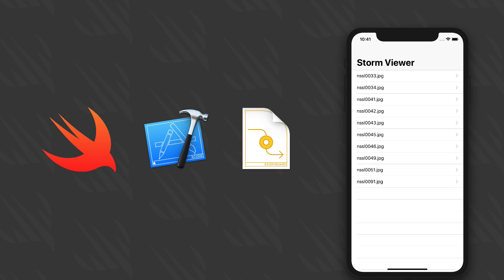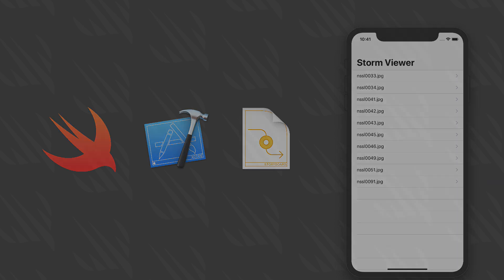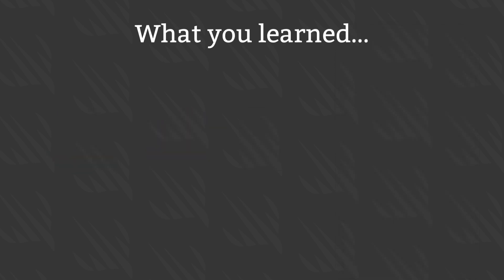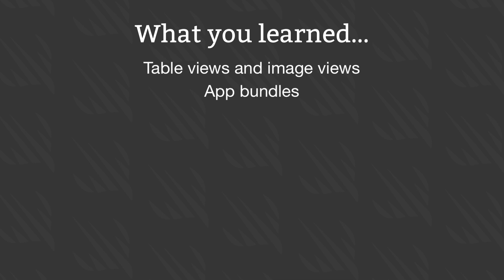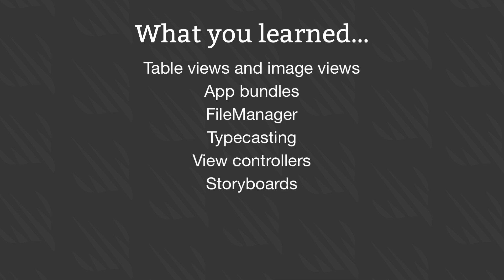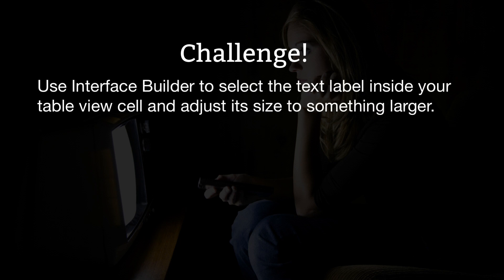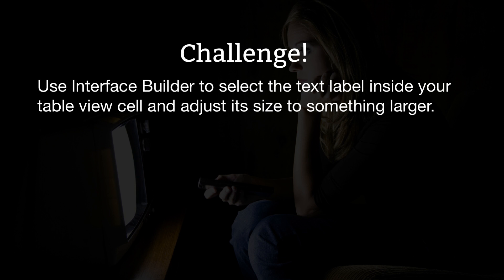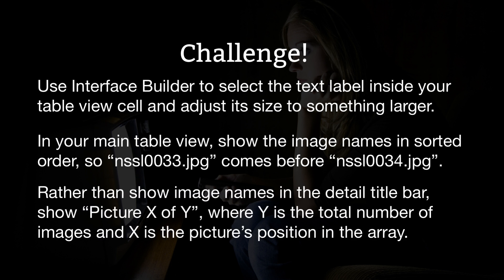Wrap up – Storm Viewer, part 7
In this video we review what you’ve learned, and go over your challenges for this project:

- Use Interface Builder to select the text label inside your table view cell and adjust its size to something larger – experiment and see what looks good.

- In your main table view, show the image names in sorted order, so “nssl0033.jpg” comes before “nssl0034.jpg”.

- Rather than show image names in the detail title bar, show “Picture X of Y”, where Y is the total number of images and X is the selected picture’s position in the array. Make sure you count from 1 rather than 0.